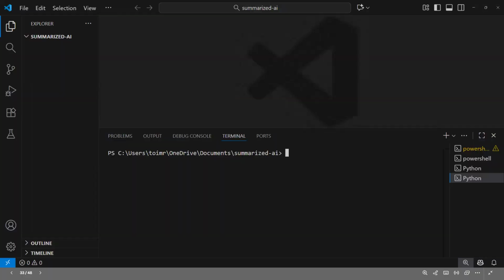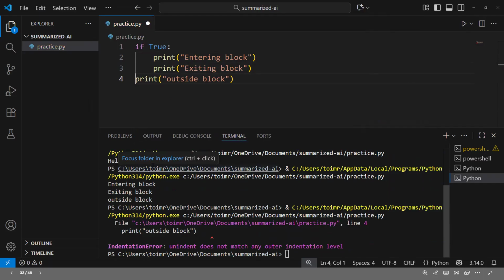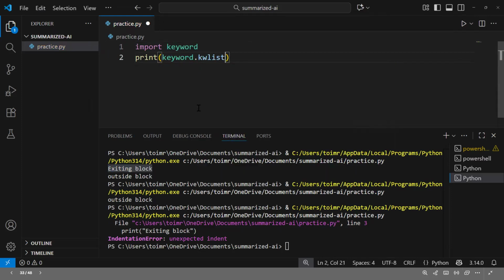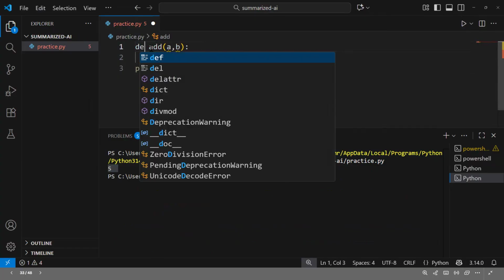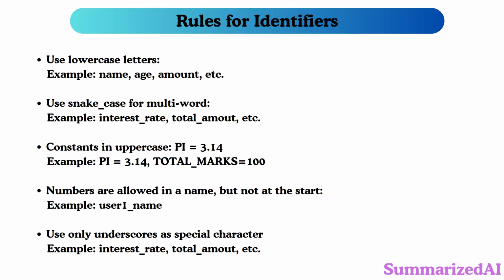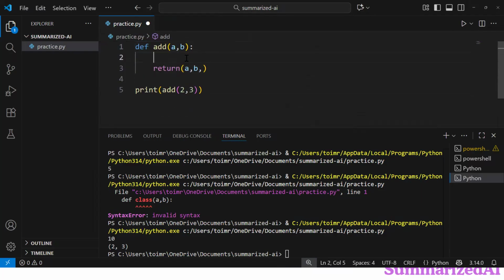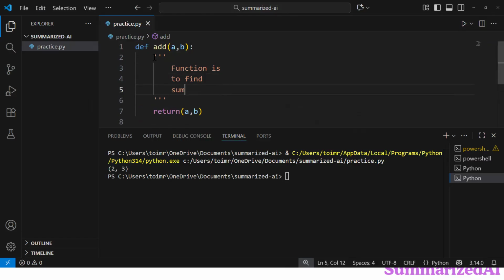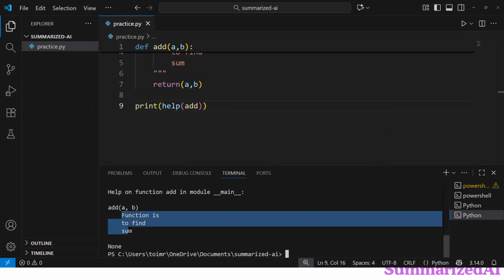Python Basics: Understanding Syntax and Identifiers | Python Tutorial for Beginners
In today’s video, we’ll break down two of the most important building blocks of Python — Syntax and Identifiers.

✅ What you’ll learn:

What Python syntax means and why it matters

How to write correct Python statements

Rules for naming identifiers (variables, functions, classes, etc.)

Common mistakes beginners make with syntax and identifiers

Best practices to make your Python code clean and readable.

Whether you’re just starting your Python journey or brushing up on the basics, this video will help you write Python code confidently and correctly. 💻